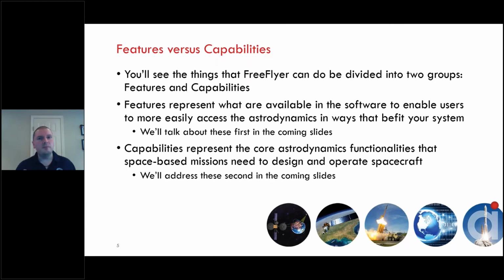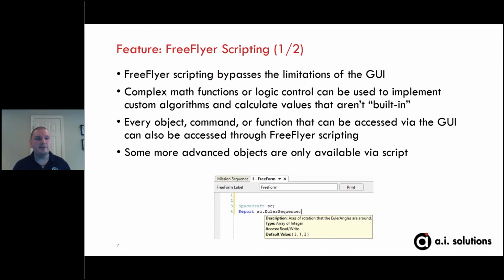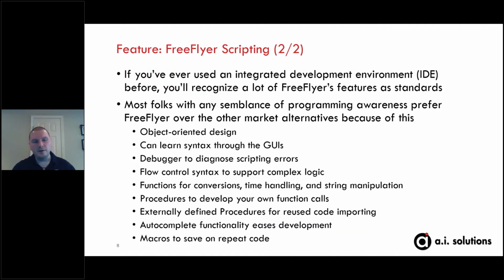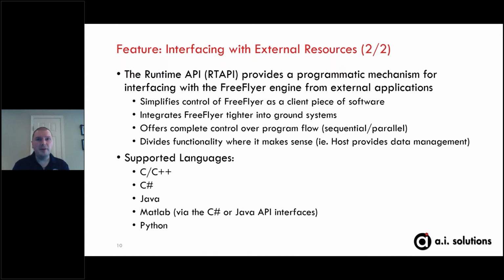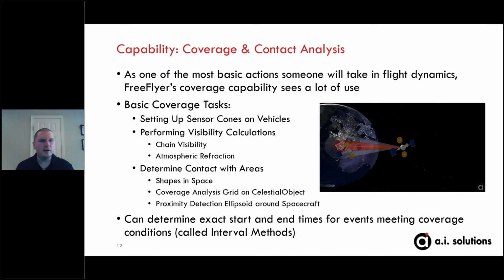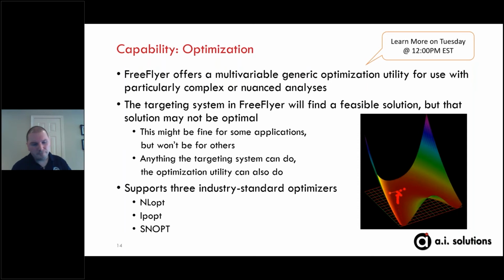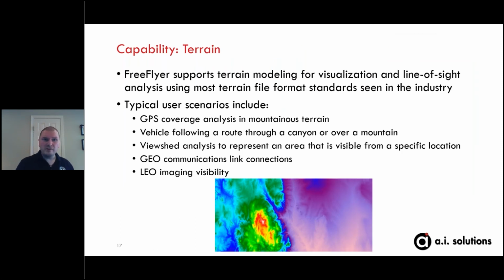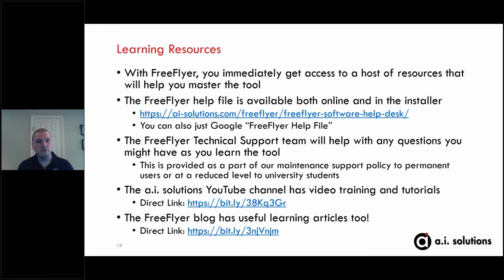FreeFlyer Expo 2020: FreeFlyer Capabilities Overview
Join us as we talk about FreeFlyer's powerful astrodynamics capabilities in this session of the FreeFlyer Expo 2020